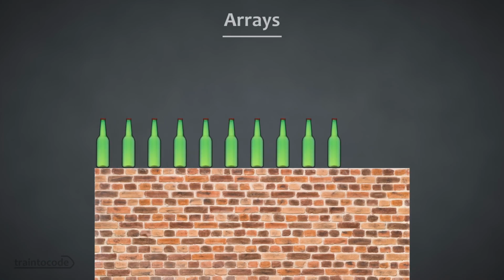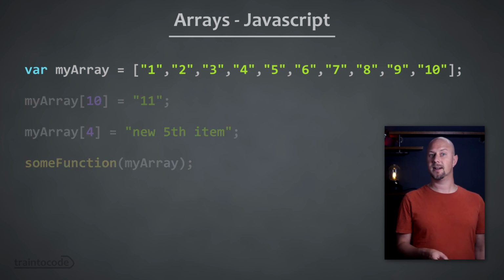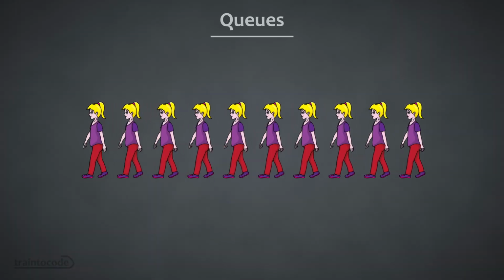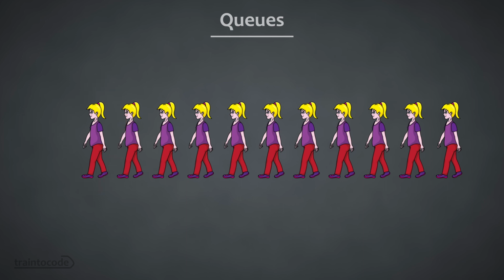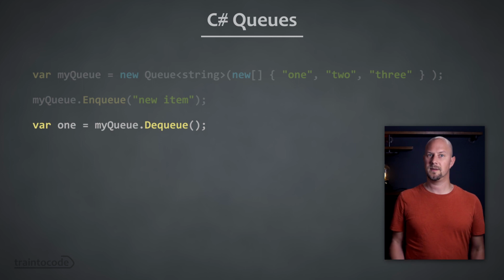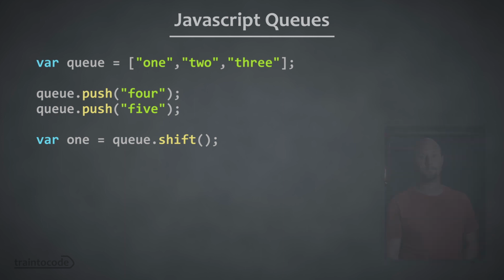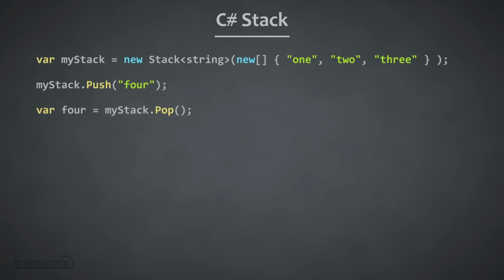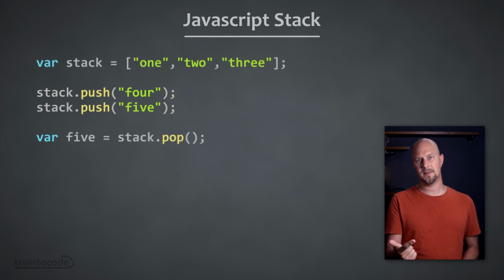Arrays Stacks & Queues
One of the most common tasks you will need to do as a software developer is store collections of objects in memory.  Here we introduce three of the most popular data structures that are used to store objects in memory in your code.  Arrays, Stacks & Queues. These are extremely common storage methods that are common to several statically typed languages such as C# or Java.

00:00 Introduction
00:53 Arrays
02:16 Queues
06:47 Stacks
05:31 Choosing a Structure